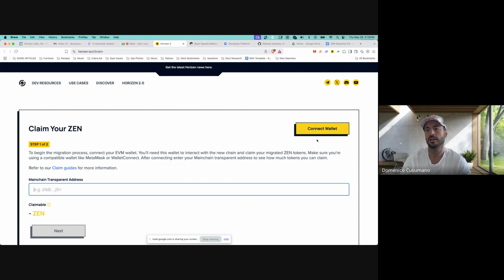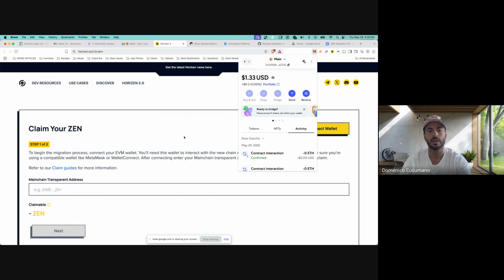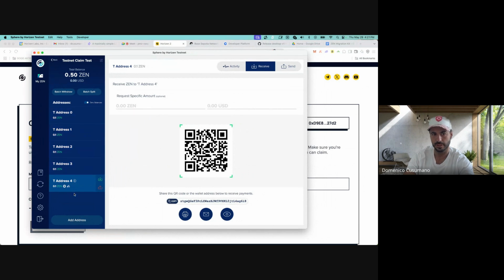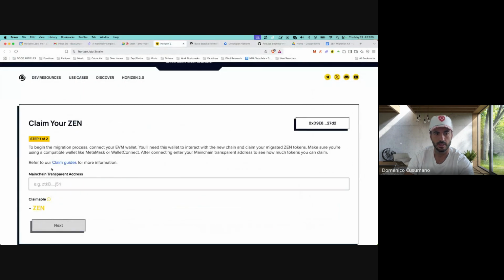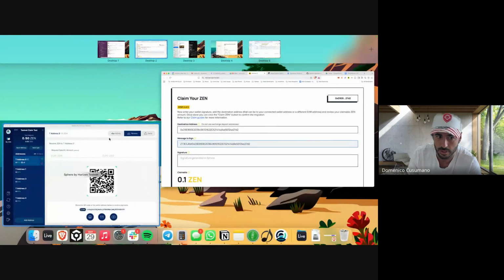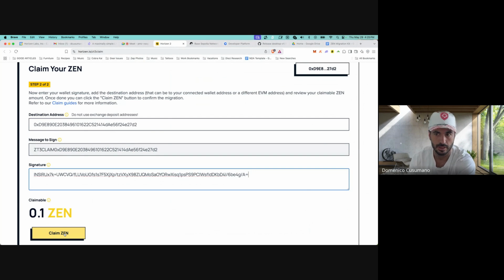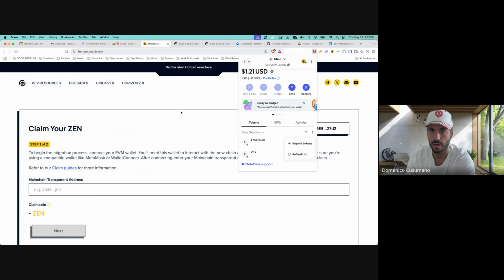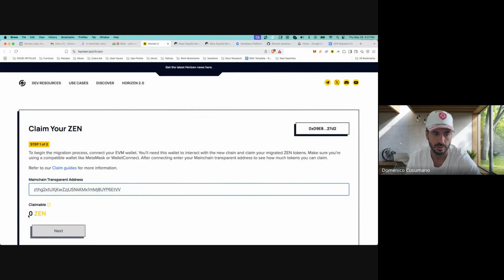Horizen Base Testnet ZEN Claiming Tutorial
Get hands-on with the migration process before real assets are involved.
This is your dry run for migrating $ZEN to Base. Follow the guide, and let’s make it smooth together.